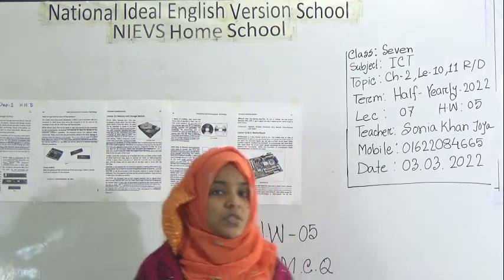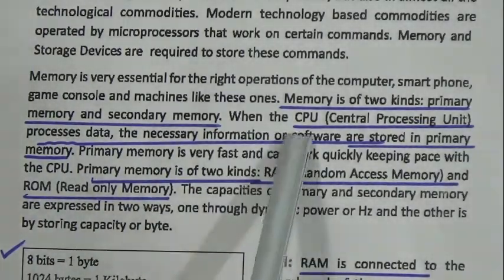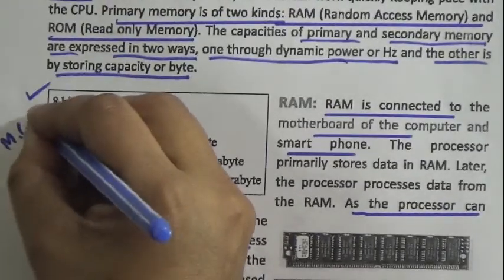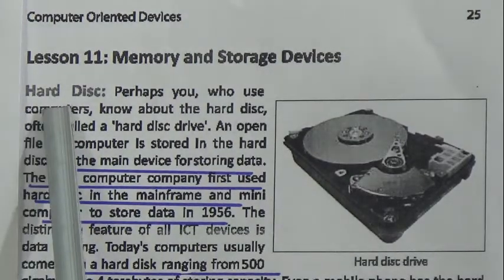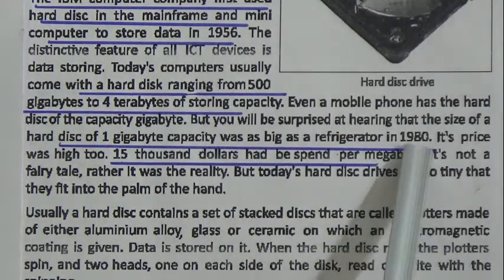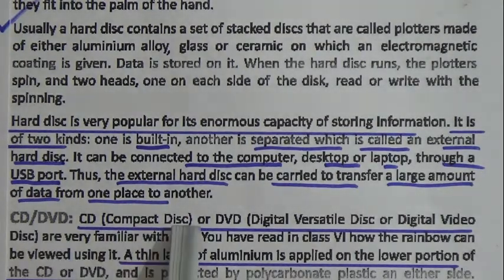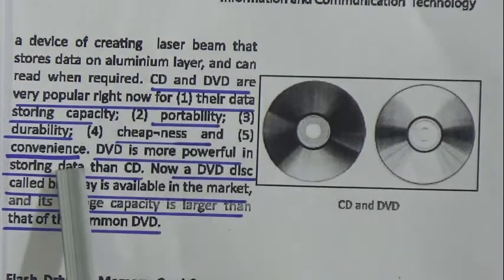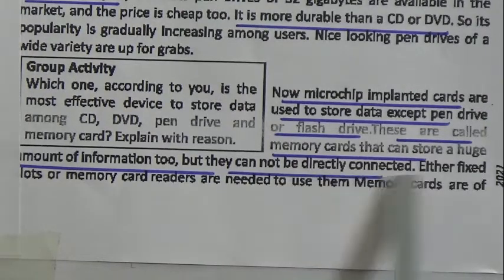Class: Seven, Subject: ICT (Lecture-07), Topic: Chapter-2, Lesson-10,11 R/D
Half Yearly-2022
Class: Seven
Subject: ICT (Lecture-07)
Topic: Chapter-2, Lesson-10,11 R/D
Teacher: Sonia Khan Joya